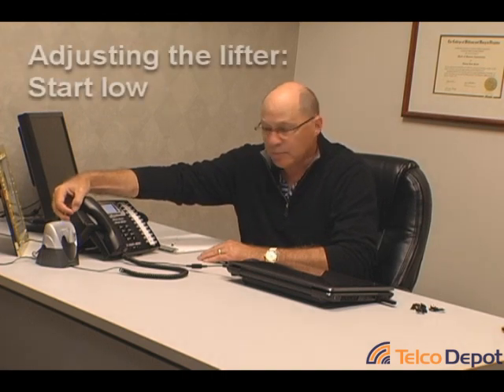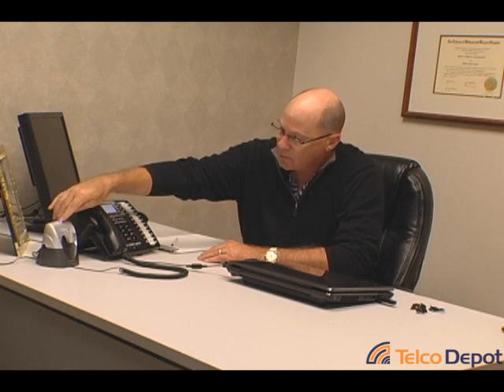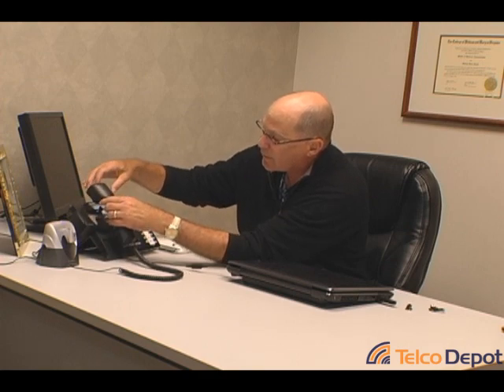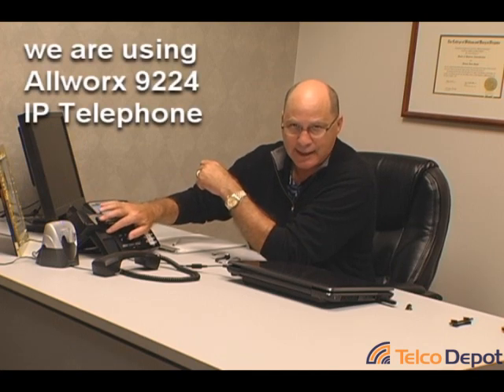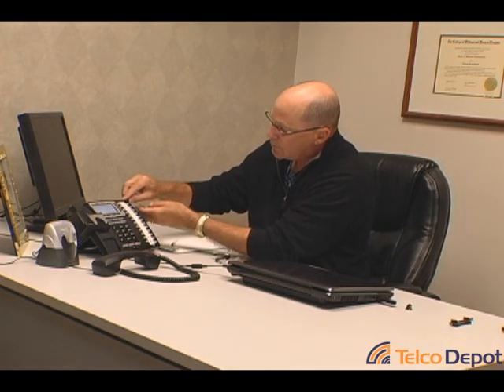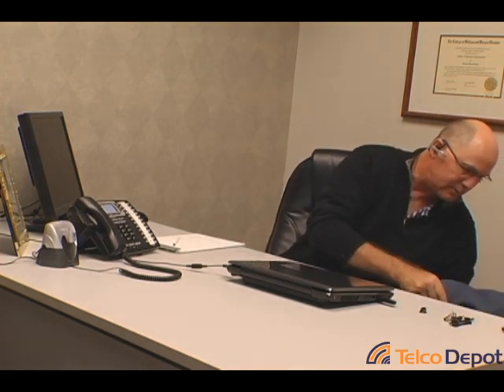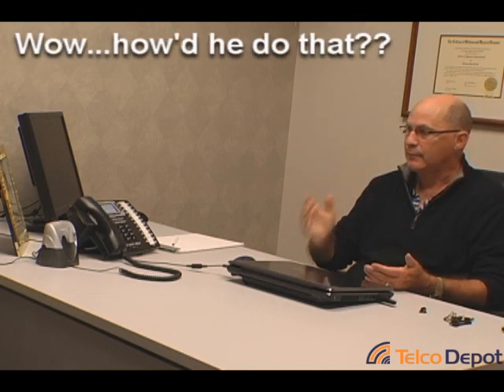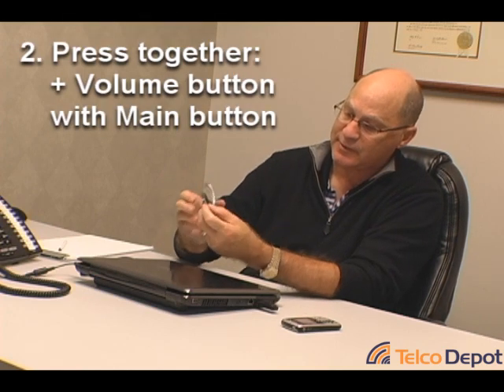Phone Headeset | Plantronics 510S Voyager | TelcoDepot.com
In this video we show you how to setup the Plantronics phone headset + lifter so you can take calls on your VoIP Phone of choice as well as with your cellphone, having both connected at the same time.